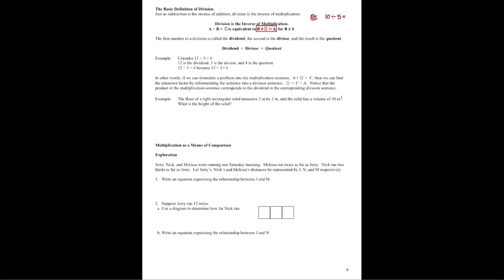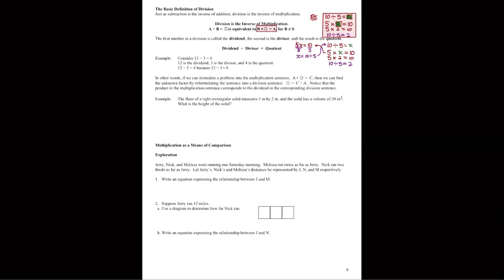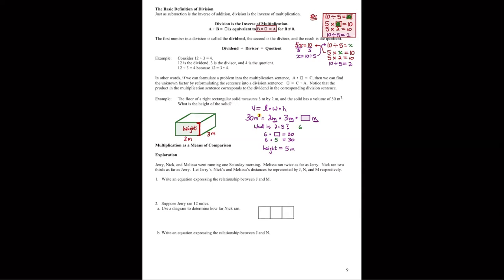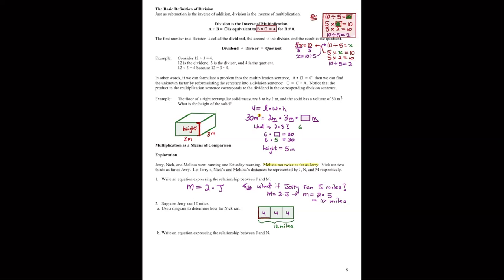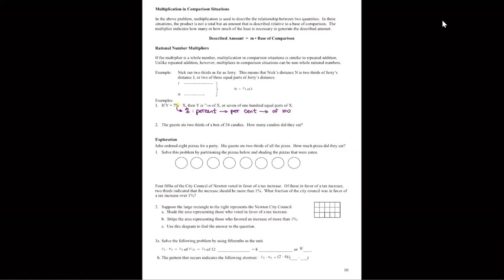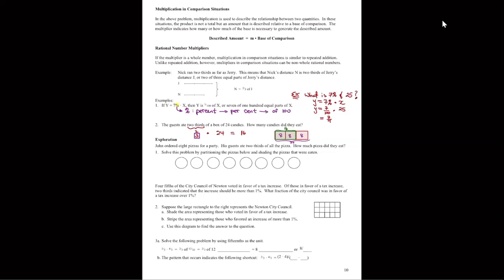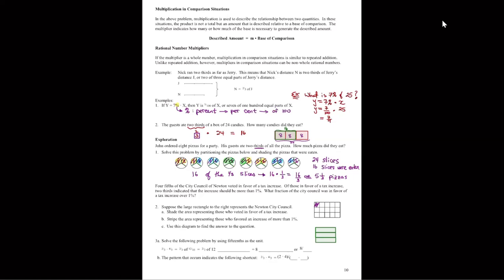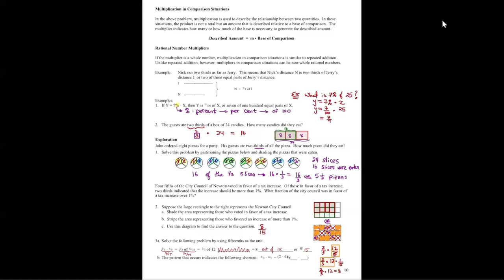Math Elem Notes 12-1-20 part 1